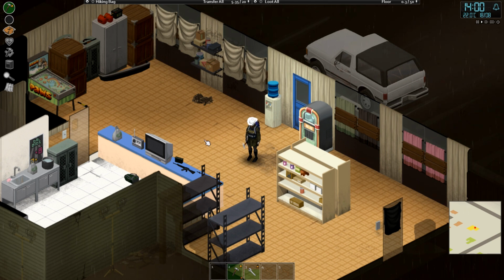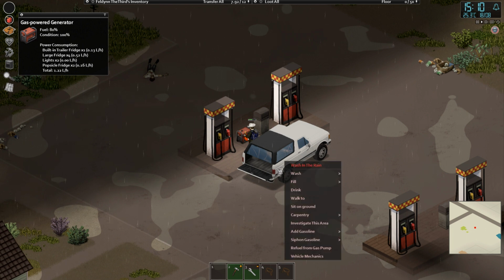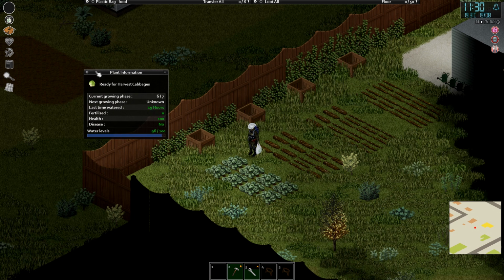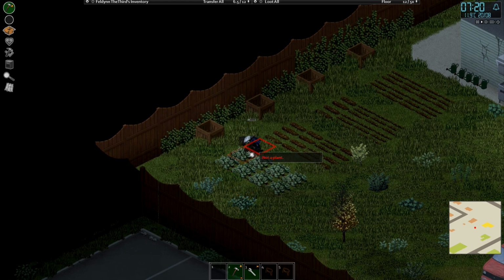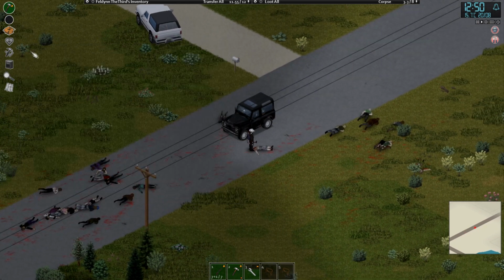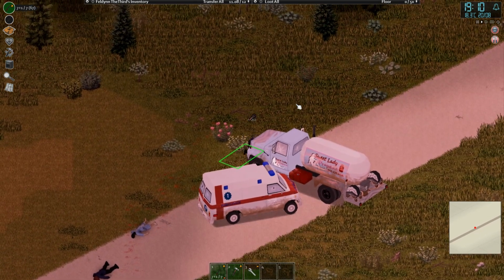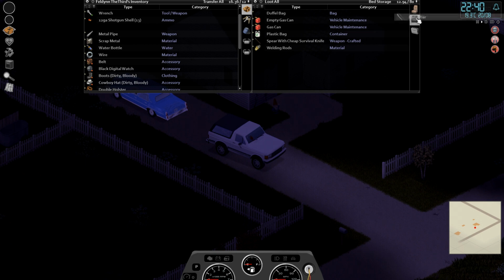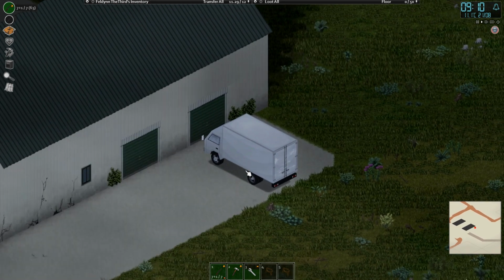Sweet Propane! - Playing Myself - EP14 - Project Zomboid - Build 41.78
Today we're going to head to the Hills for some propane and propane accessories!  And get side tracked in all the wrong places!